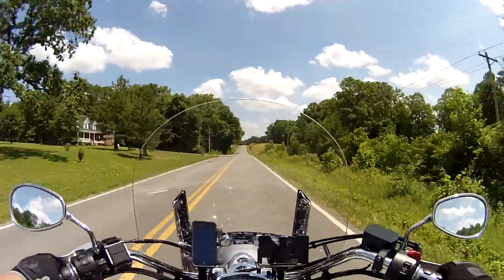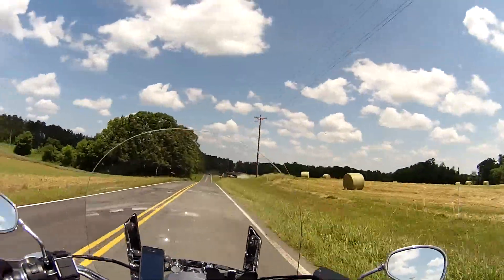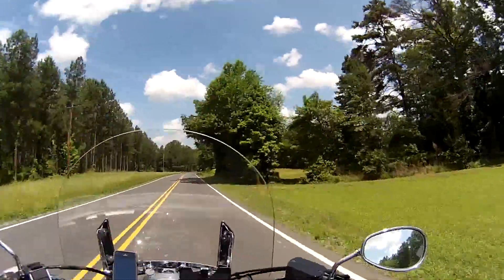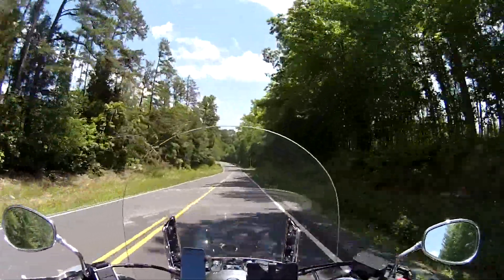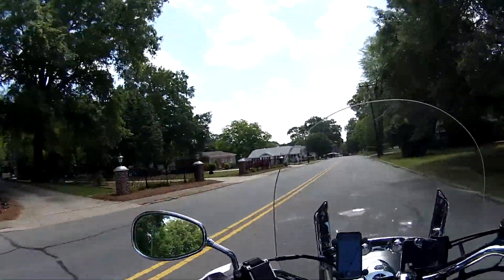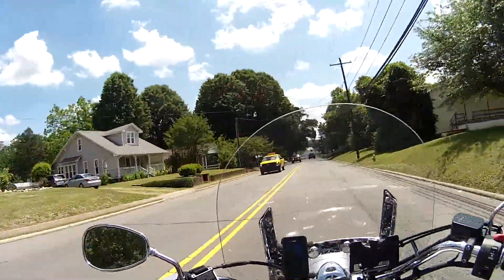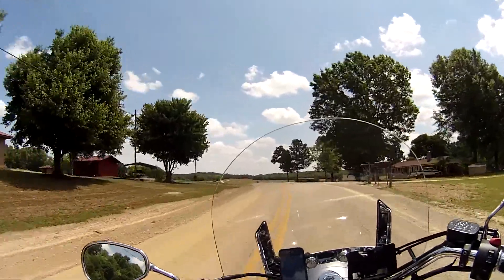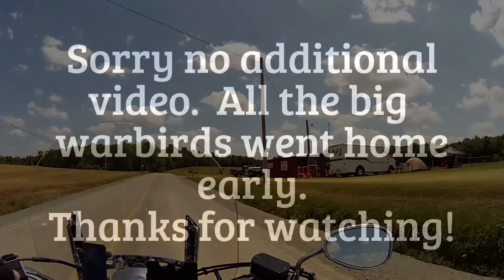Riding to the Flying Field.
Back in North Carolina headed to the RC field.